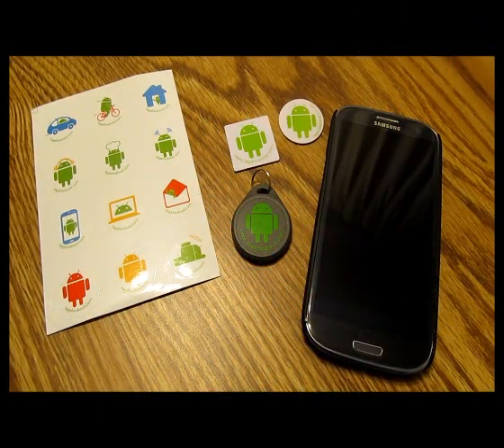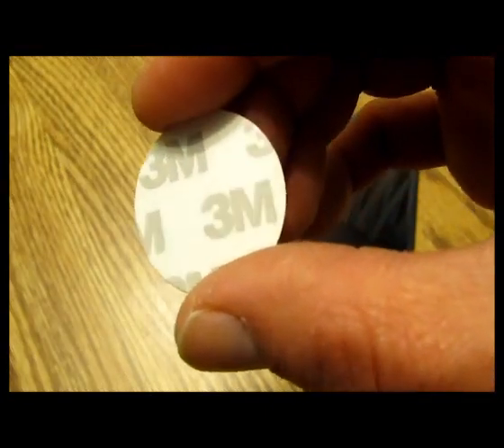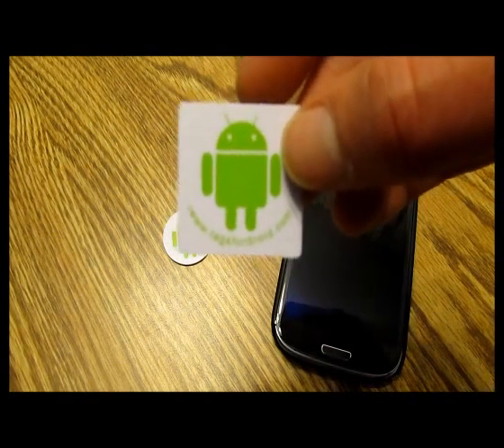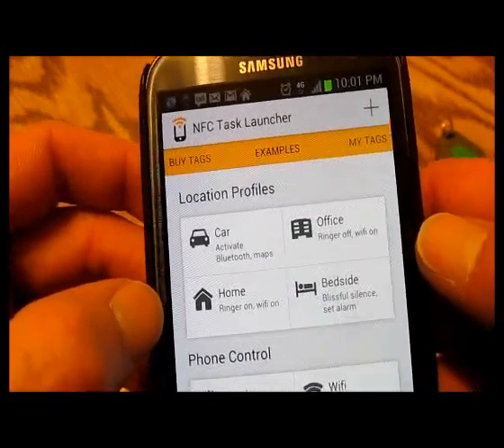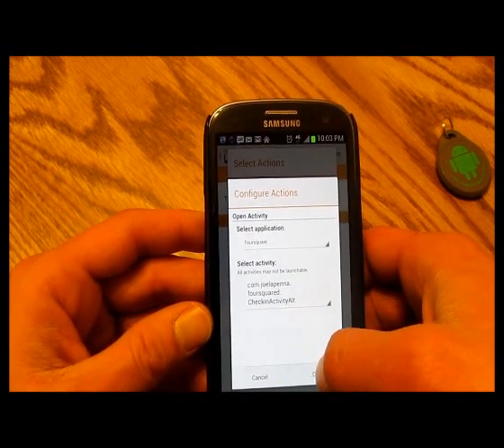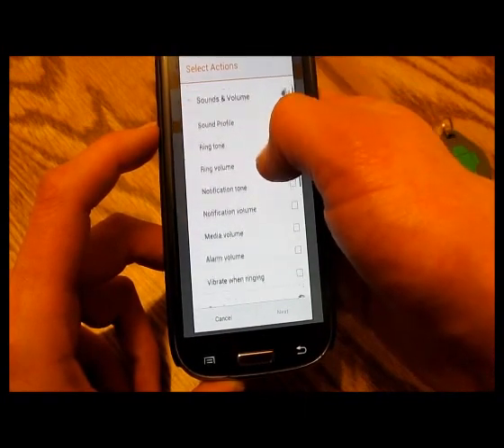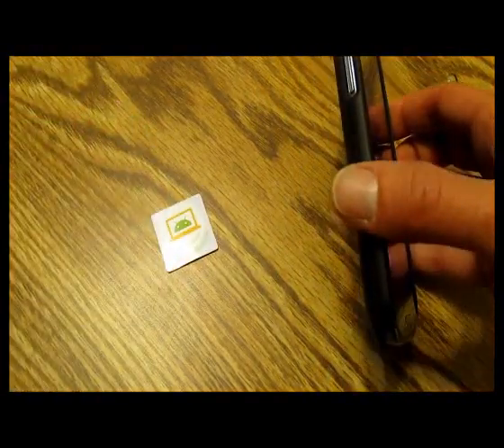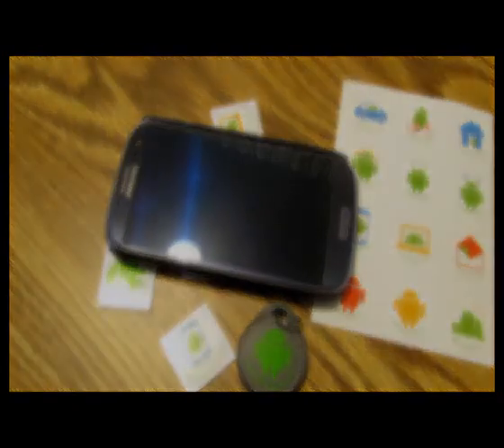NFC Tags for Droid Review: Mifare Classic vs NTAG203